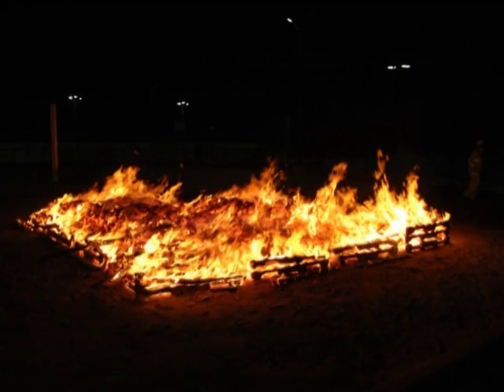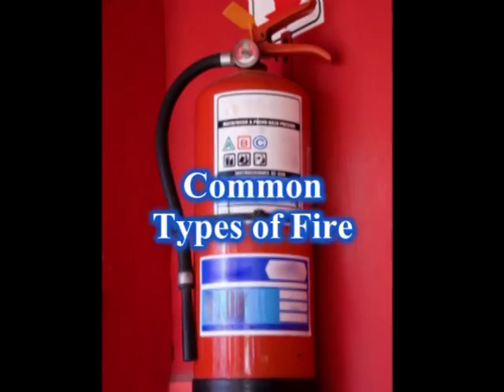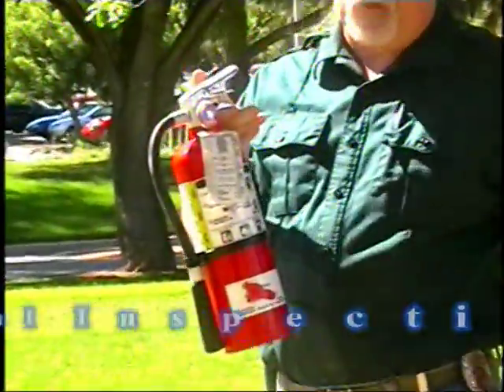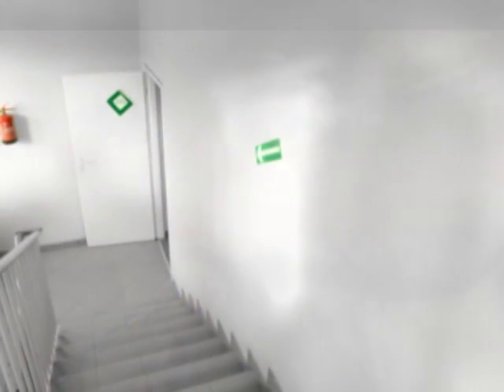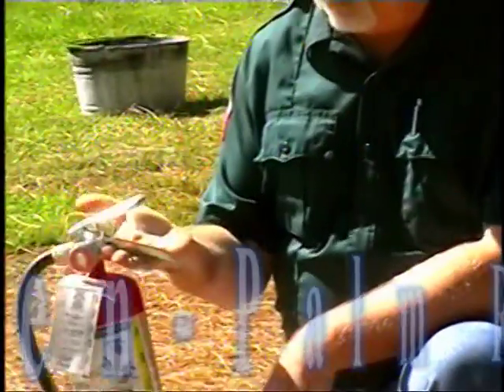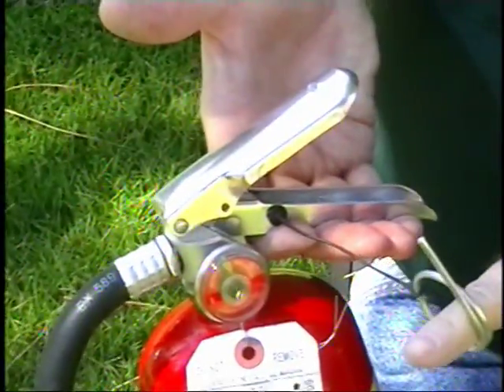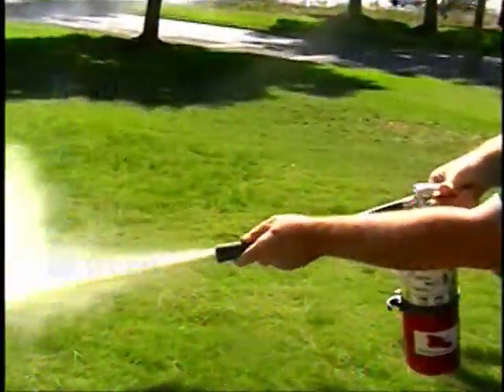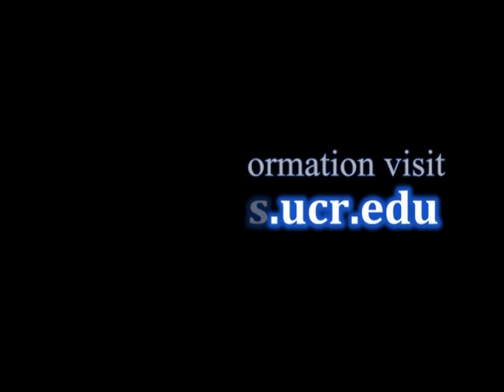UCR Fire Extinguishers (2010)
Fires are one of the most common emergencies both at home, and in the workplace. At the University of California Riverside there is a fire alarm almost every day, mostly due to burnt food. Knowing how to use a fire extinguisher can save your life one day. Topics include: classes of fire, visual inspection, escape route, open-palm / right hand, and the PASS technique.